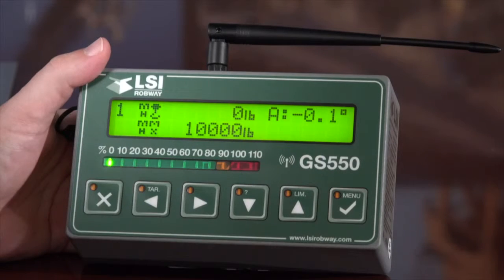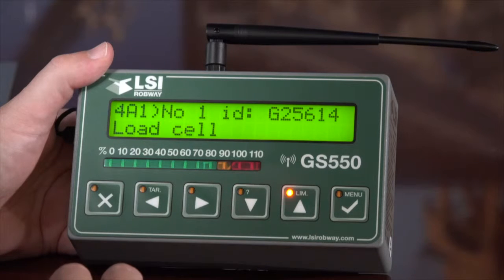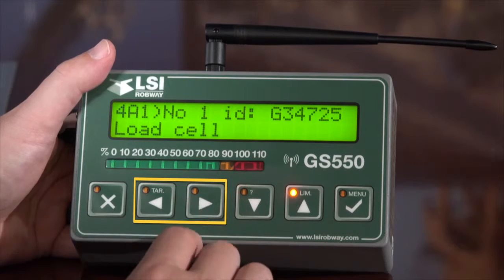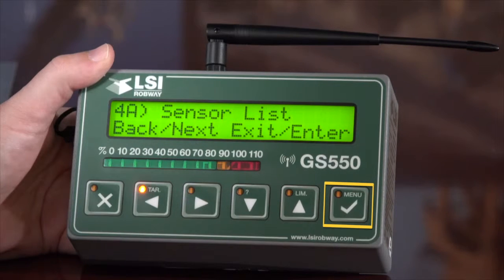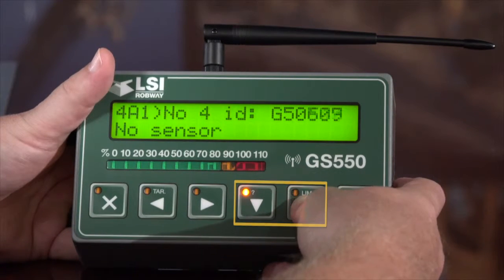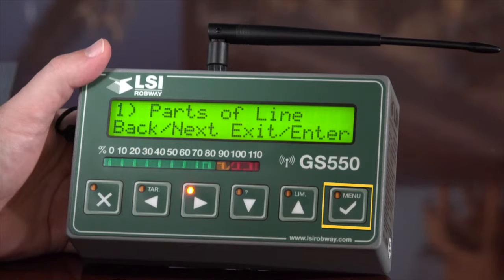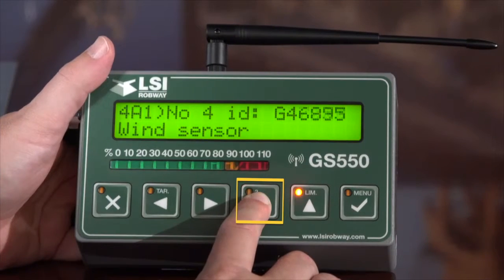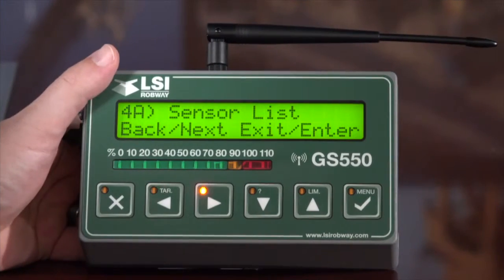Modifying, Adding and Deleting Sensors GS550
This video is about Modifying, Adding and Deleting Sensors GS550